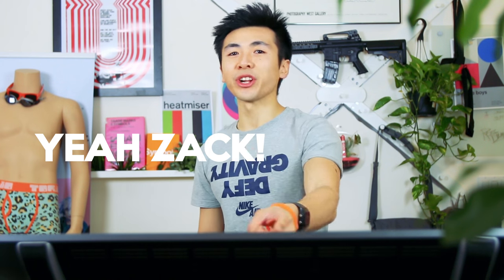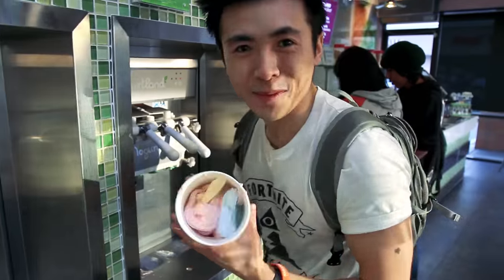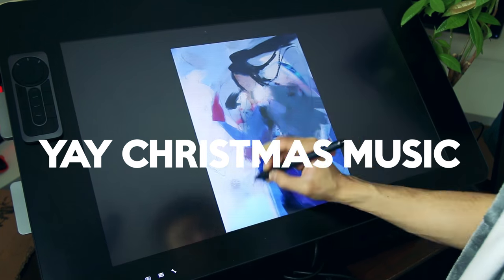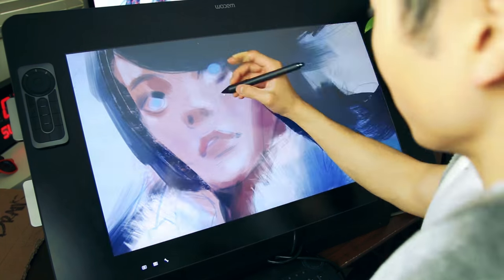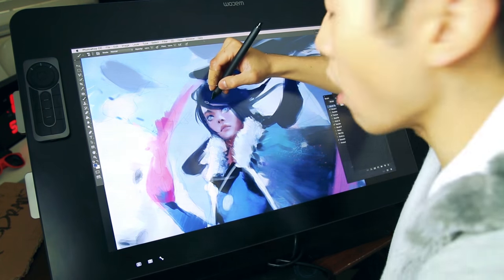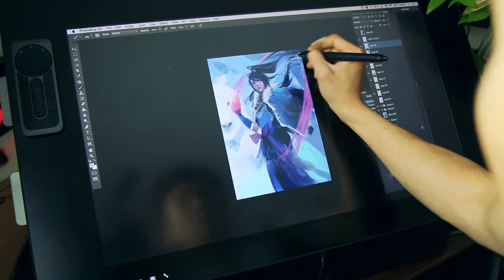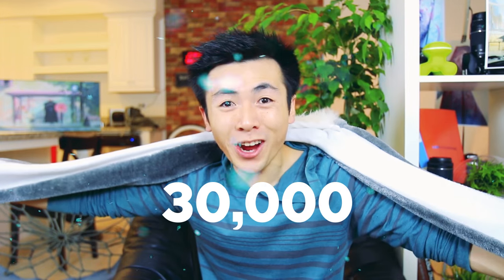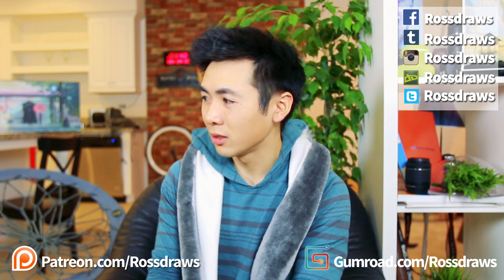RossDraws: KORRA!! (Avatar)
KORRRRRRA. love the Avatar Universe and this is probably one of my favorite episodes to work on :)

🎁 My Official Site and Merch!

🕹️My Tutorial Store!